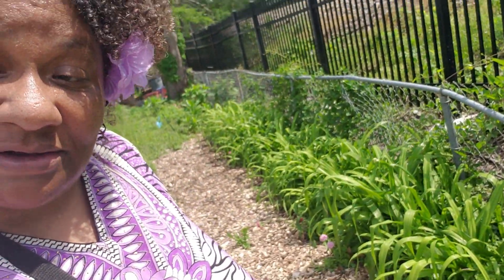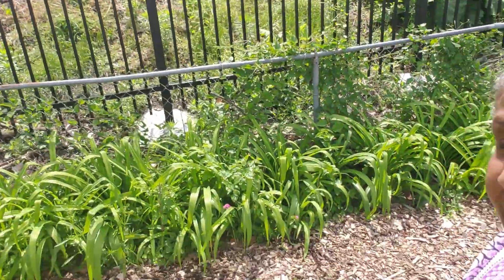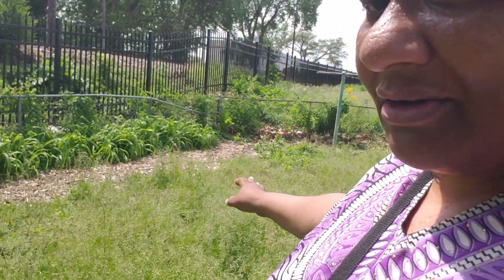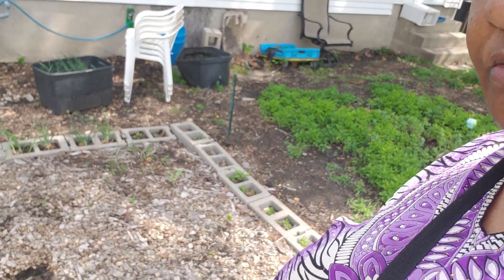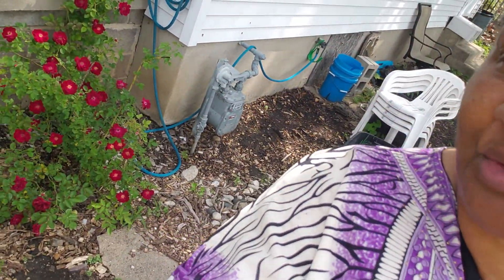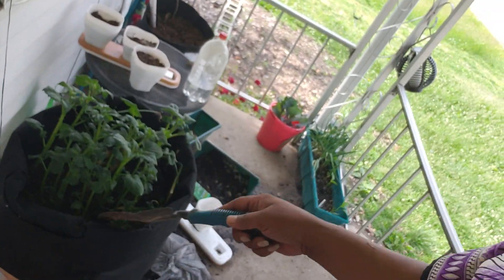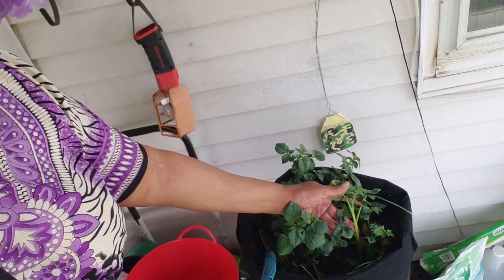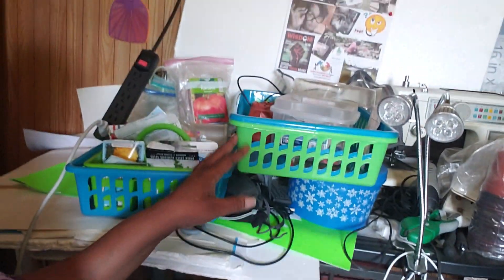HAPPY MEMORIAL DAY! HOW YOU DOING?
Updates on my garden